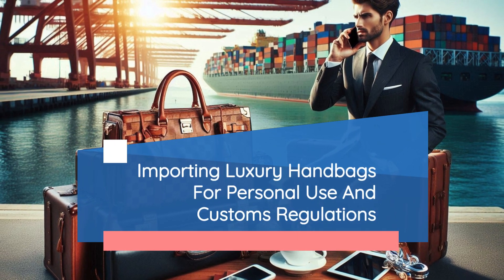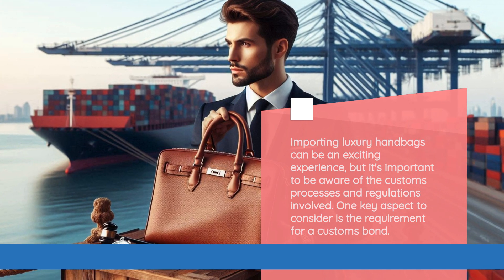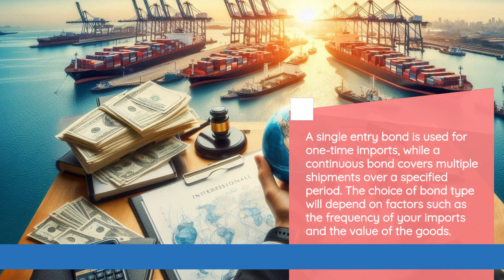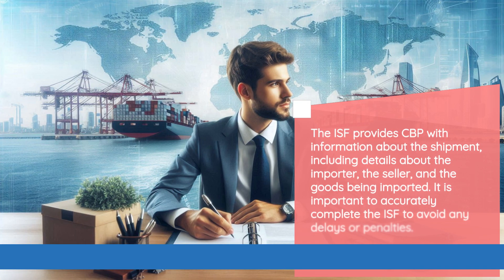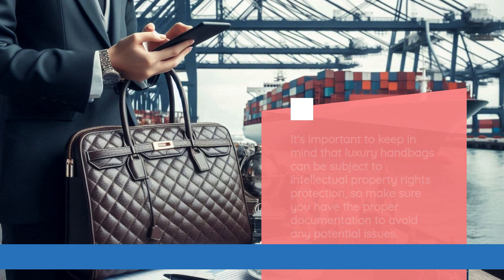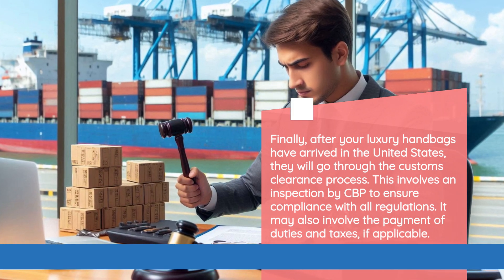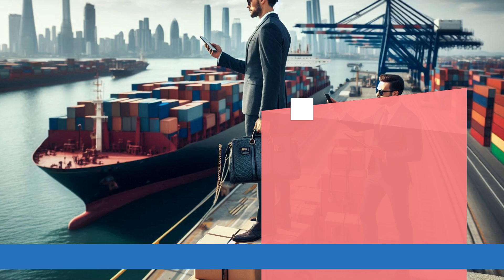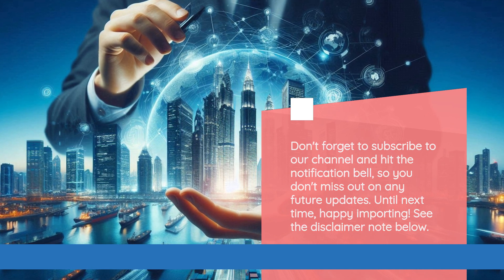Importing Luxury Handbags For Personal Use And Customs Regulations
Importing luxury handbags for personal use involves various customs regulations. One important requirement is securing a customs bond, which guarantees compliance with customs regulations and payment of duties and taxes. There are different types of customs bonds, including single entry and continuous bonds, depending on the frequency and value of imports. The next step is to file an Importer Security Filing (ISF), a mandatory submission to provide CBP with information about the shipment. Accurately completing the ISF is crucial to avoid delays or penalties. Additionally, providing the necessary documentation, such as invoices and packing lists, is essential to prove the authenticity and value of the goods, considering the potential intellectual property rights protection. Importers should also be aware of applicable duties and taxes, which vary based on factors like country of origin, goods value, and trade agreements. Finally, the luxury handbags will go through the customs clearance process, involving an inspection by CBP to ensure compliance and potential payment of duties and taxes. Importers should follow these guidelines for a smooth customs clearance experience.

00:26 - Overview of Importing Luxury Handbags
00:39 - Customs Bond Requirement
01:23 - Import Security Filing (ISF)
01:56 - Prepare necessary documentation
02:35 - Understanding and calculating duties and taxes
02:52 - Customs Clearance Process